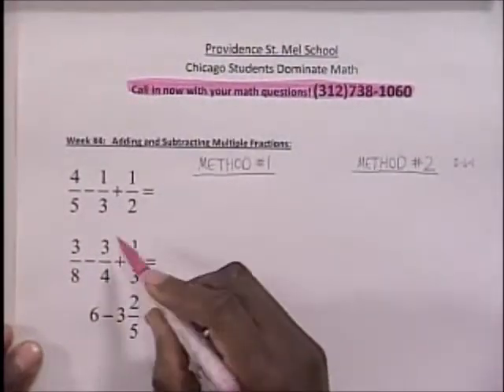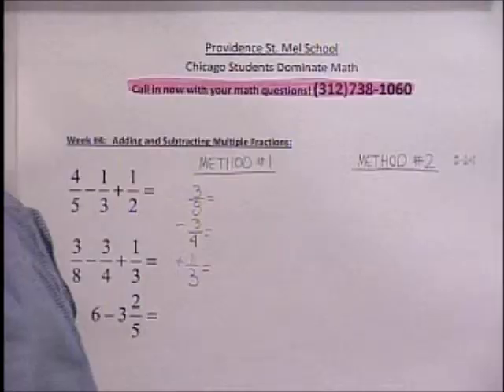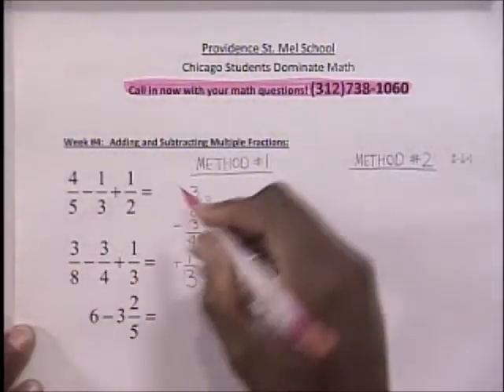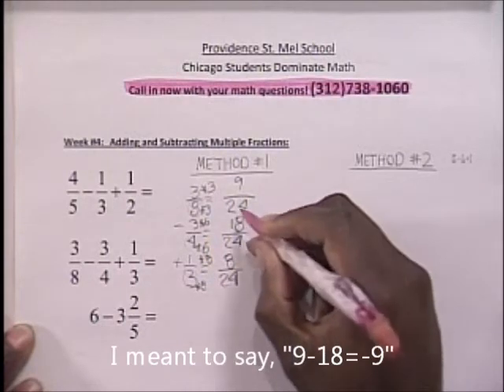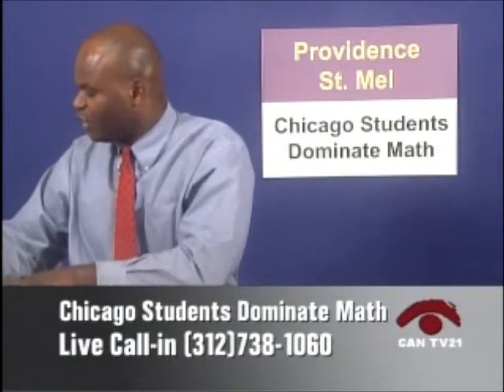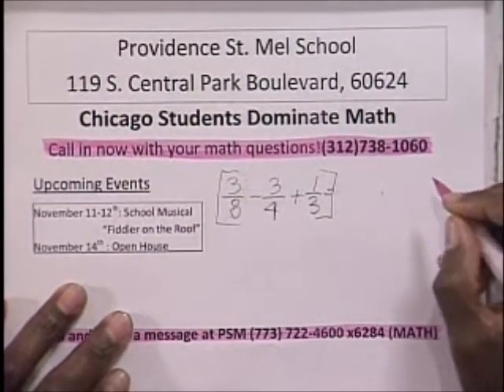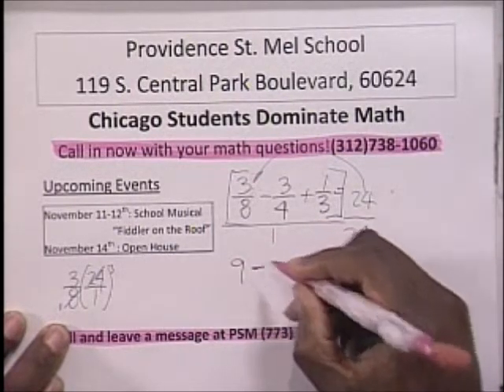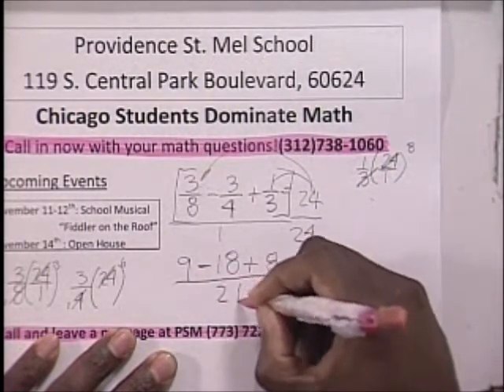Fractions (3 of 8)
This is a video where we practice with more fractions.